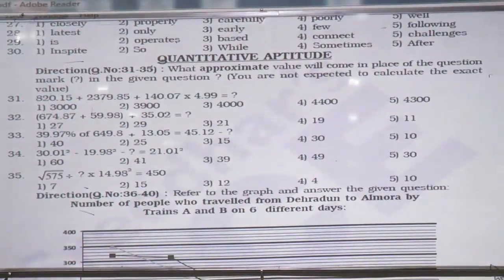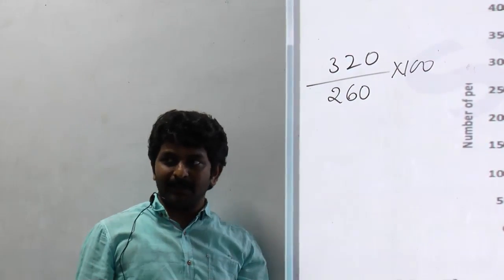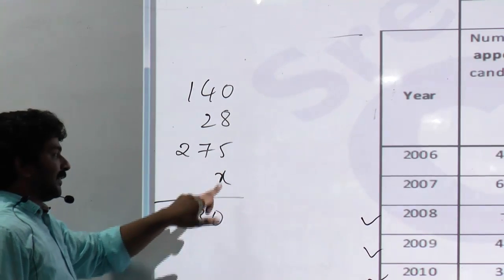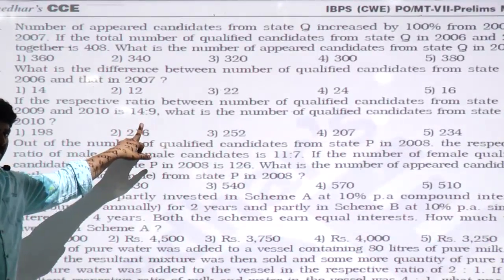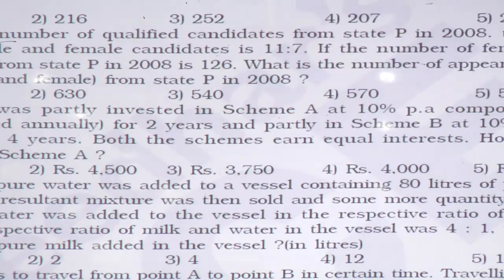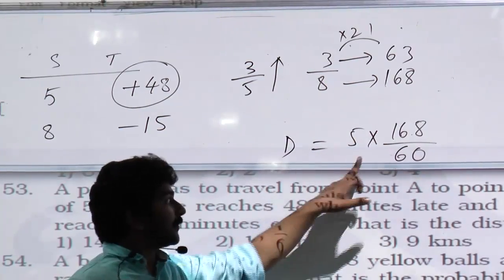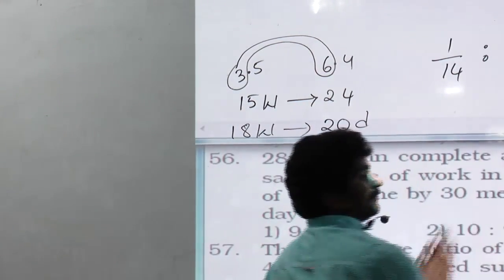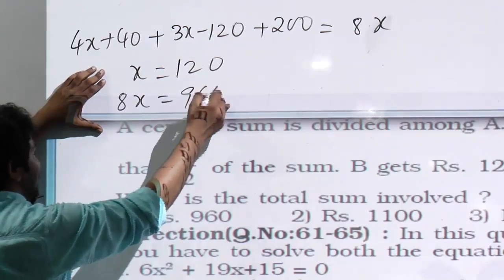QUANTITATIVE APTITUDE SHORTCUTS|ARITHMETIC TRICKS | IBPS PO PRELIMS MT 236